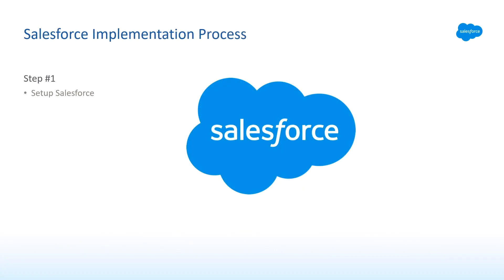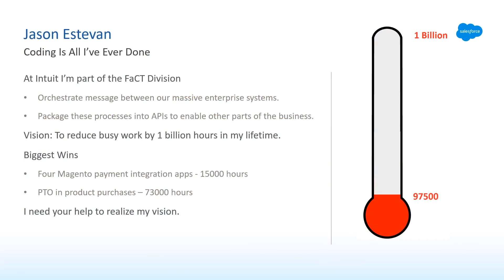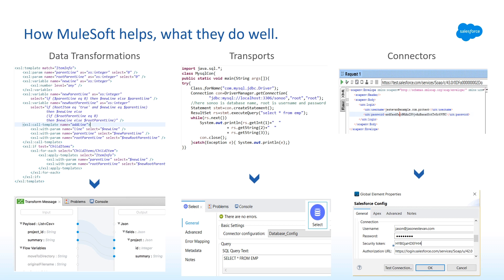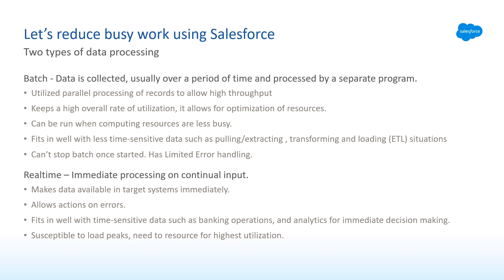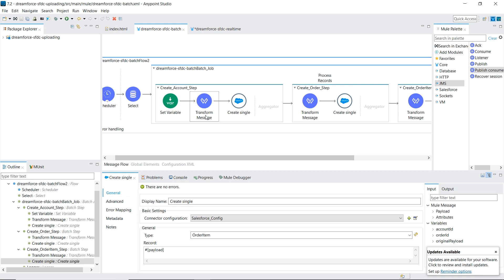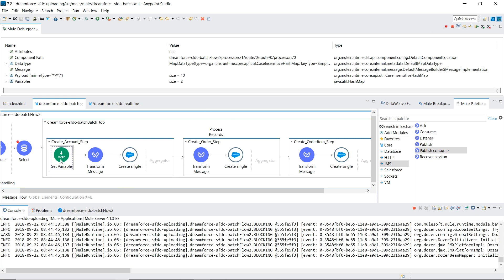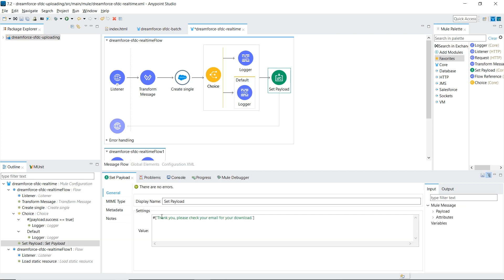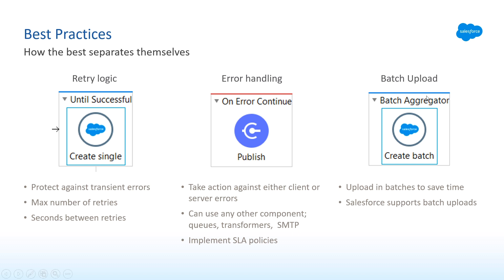Salesforce Dreamforce 18 Presentation - Stop Manual Data Loading and Start Living (with MuleSoft)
This is a dry run video recording of my presentation for the Salesforce 2018 annual conference Dreamforce in San Francisco. This was recorded in front of representatives from both MuleSoft and Salesforce.